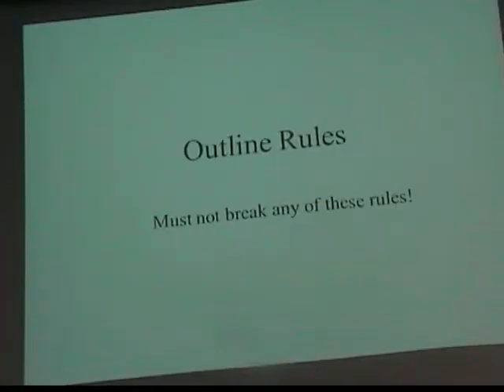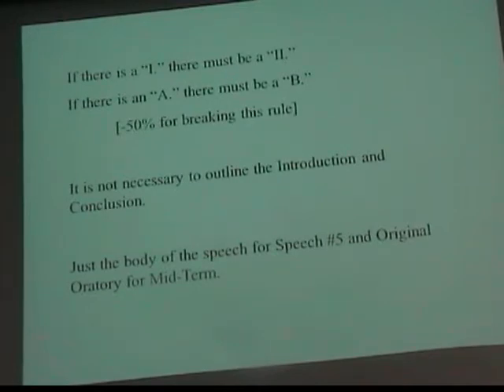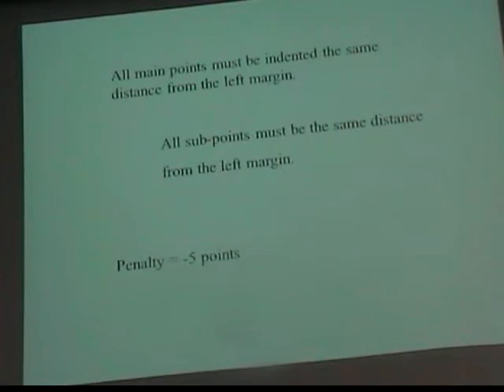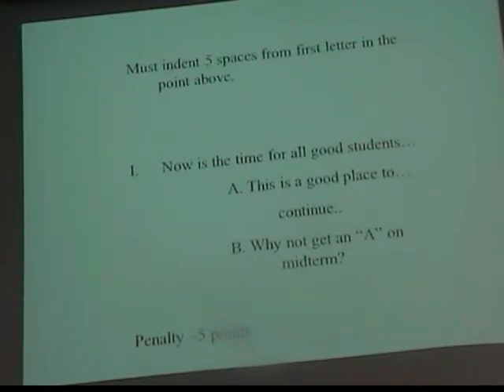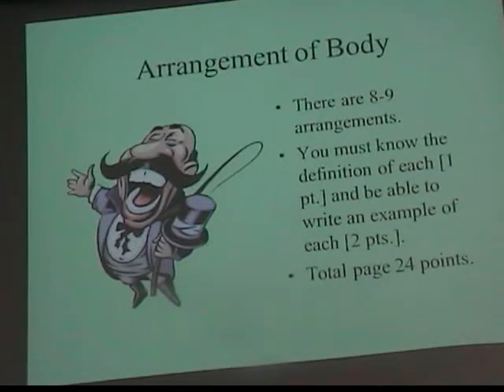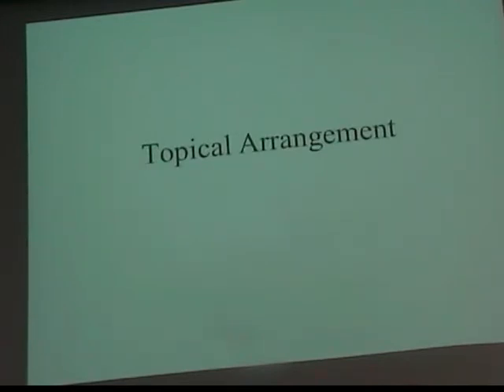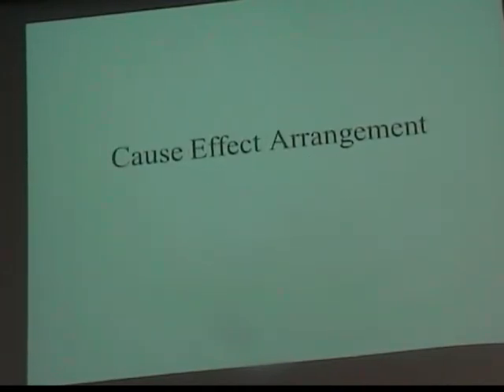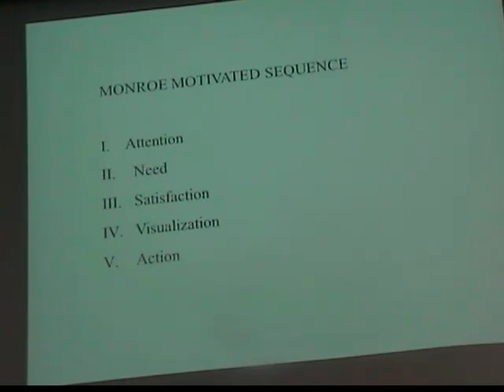Outline Rules & Lecture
Lecture on Outlining and Arrangement of Material in body of a Speech.